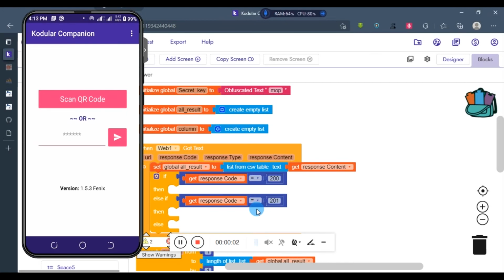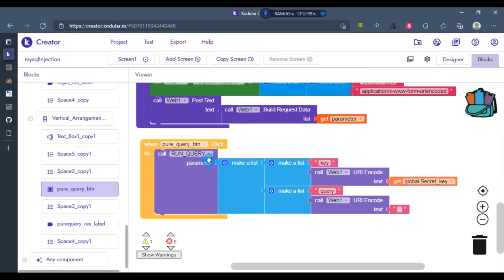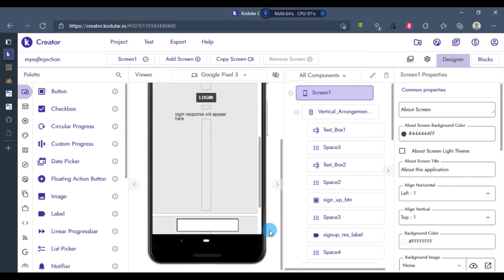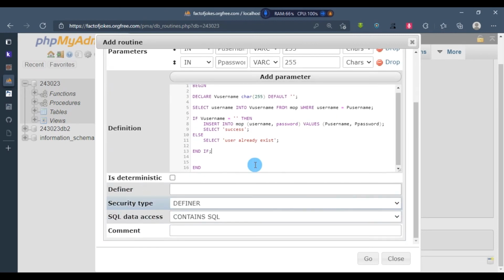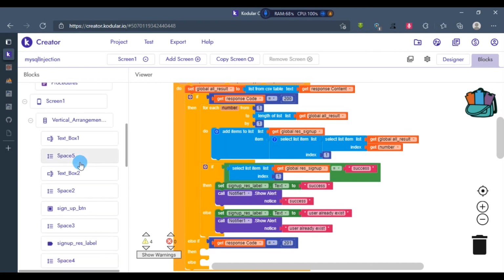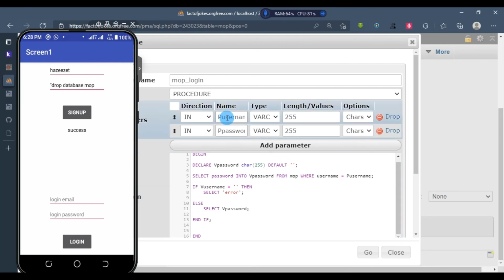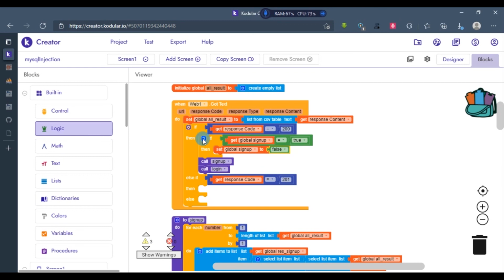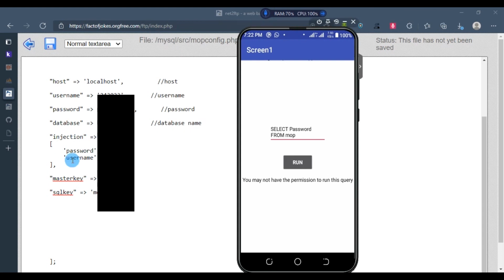All about mysql script for app inventor | kodular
MOP is a php query handling and manipulation library providing easy and reliable way to manipulate query and get result in a fastest way.

bring it to code | kodular | mysql | app inventor